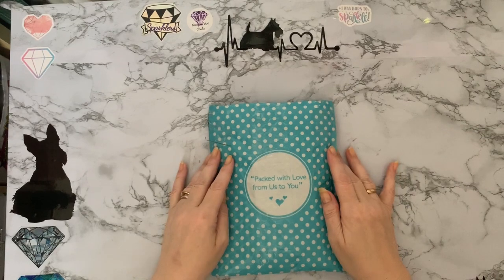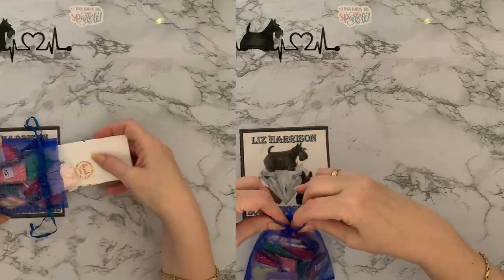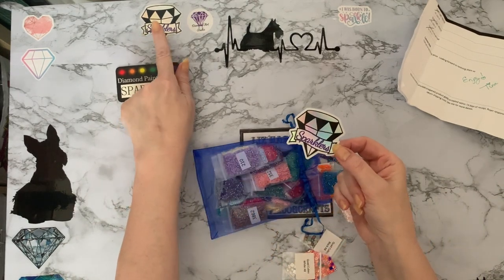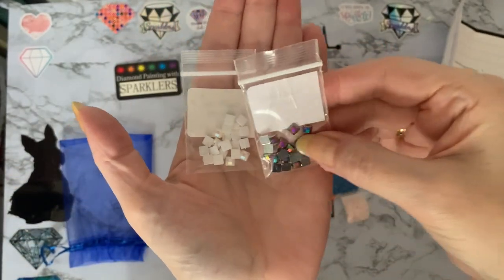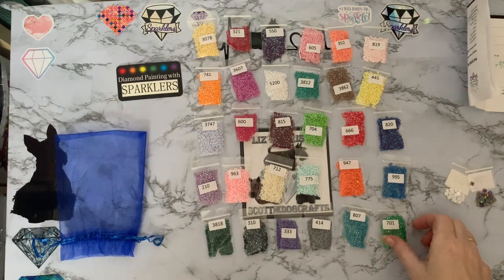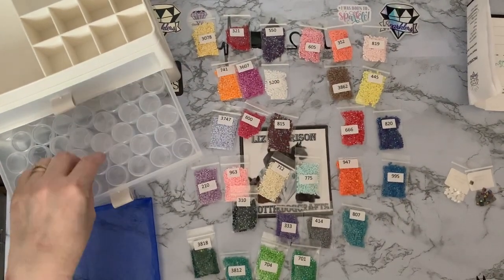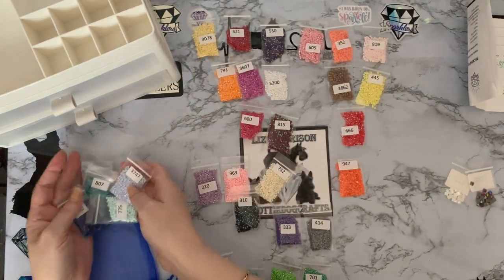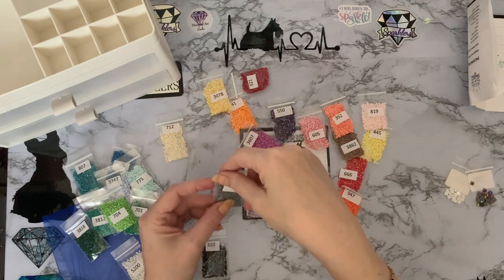Diamond Painting | UNBOXING | DP with Sparklers | New AB Drills | Prize Win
Hi, thanks for stopping by. Today’s video is a first impressions review of My smashinthespecials3 prize. I won a $50 gift card from Diamond Painting with Sparklers . This is what I bought